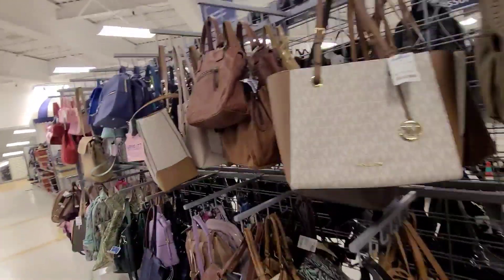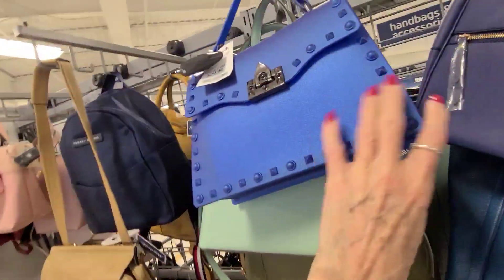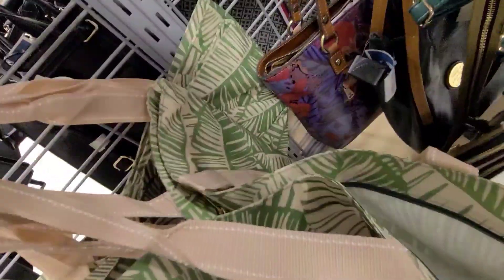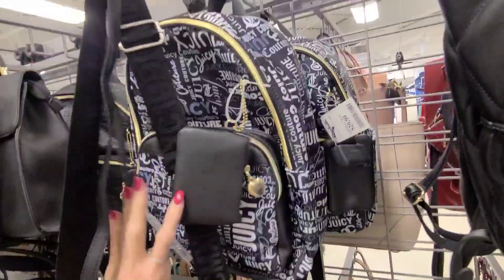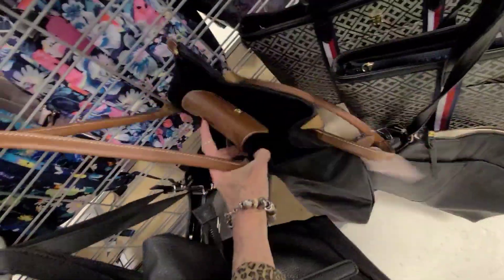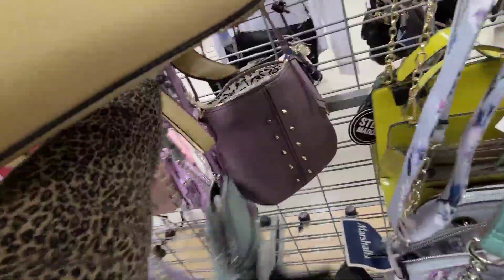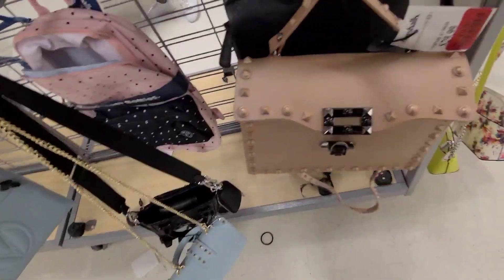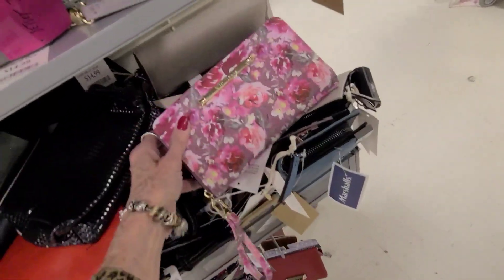Marshall's! Kate Spade, Michael Kors, Coach, Italian & American Leather Bags! Shop with Me!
Patricia Nash, DKNY, Valentina & Valentino, Kipling, Vera Bradley Backpacks, Ann Klein. Steve Madden